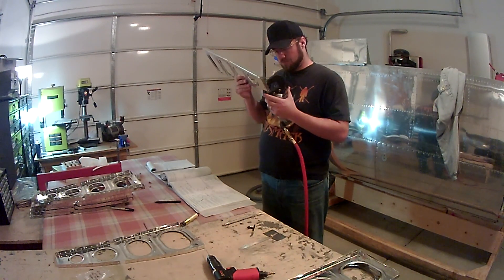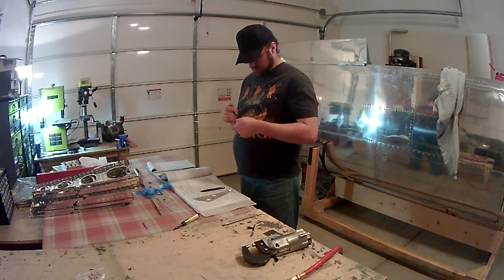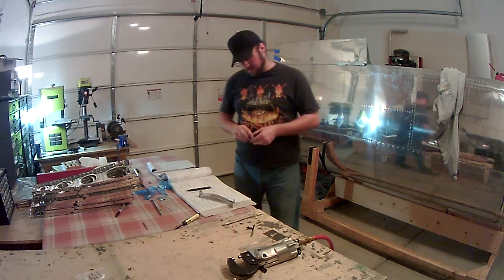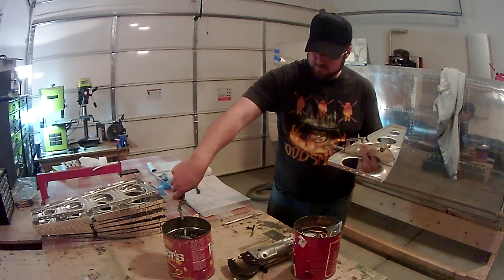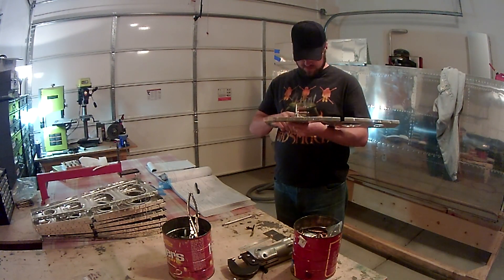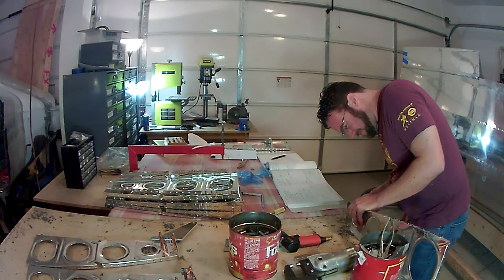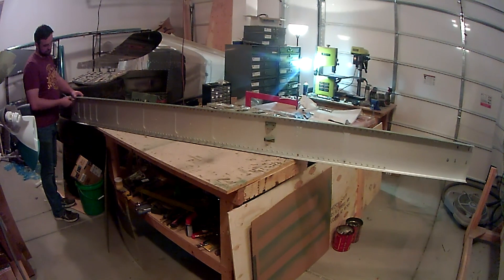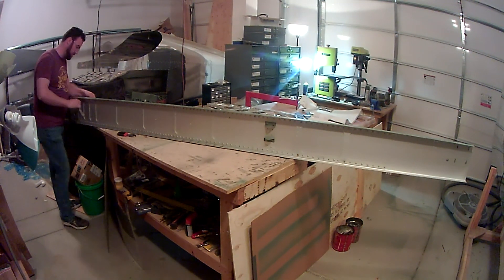Scott's RV 14a Left Wing Part 2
Beginning to prepare and attach the ribs to the left spar. Also I discuss a life change coming up!